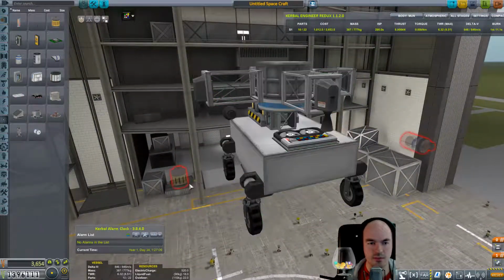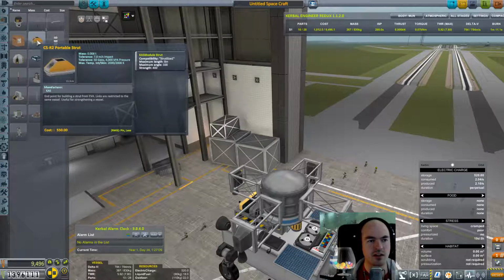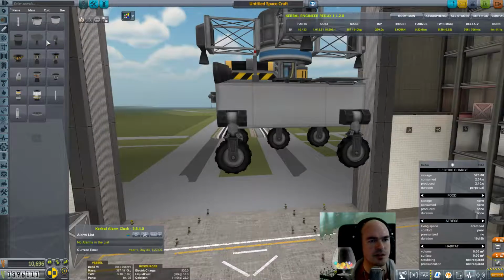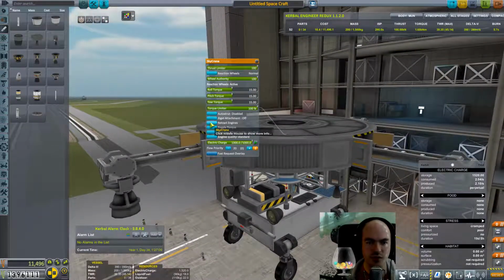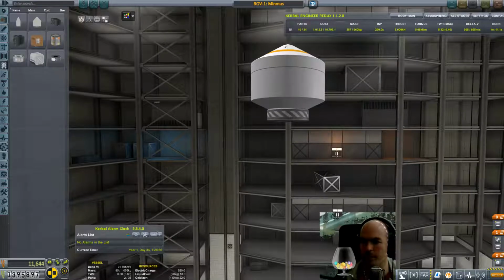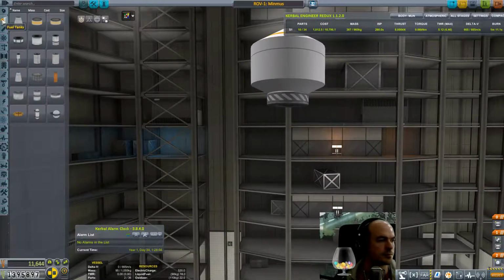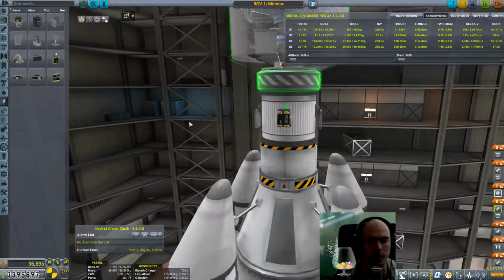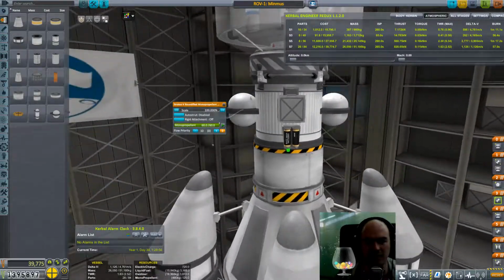Twitch Archive Kerbal Space Program Kerbalism, Ep 65